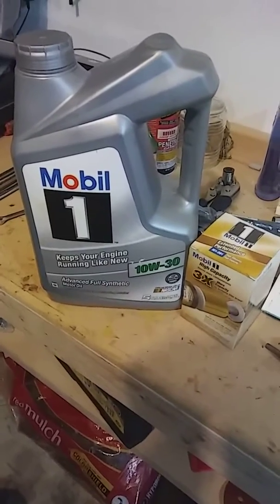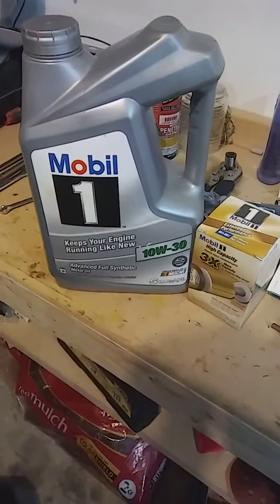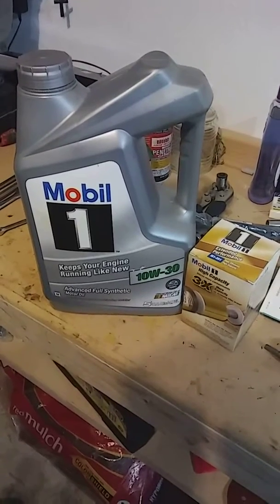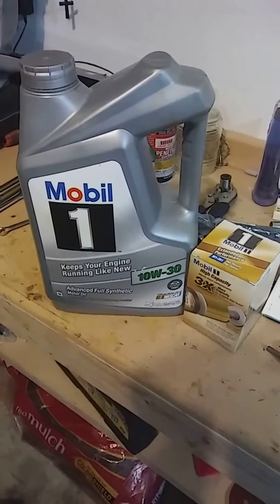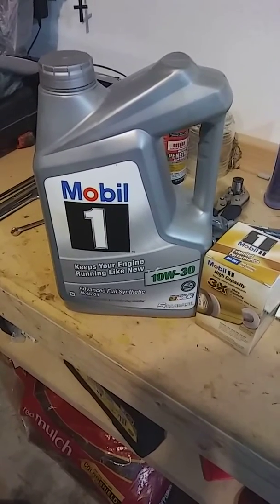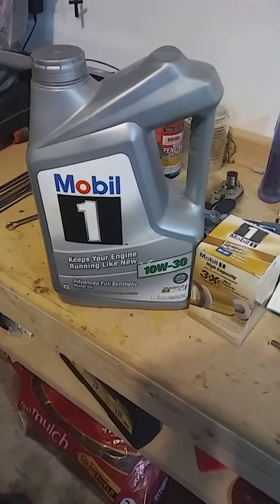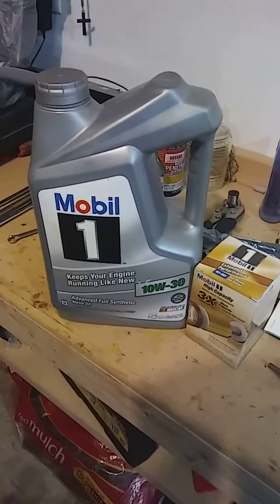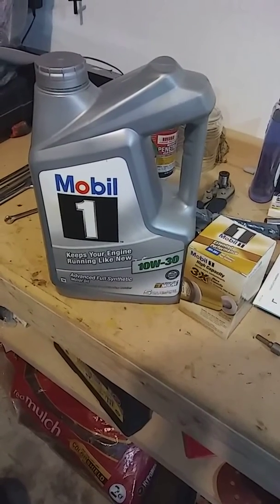Oil change1of2#vid8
Mobile 1
 oil change f. sen.